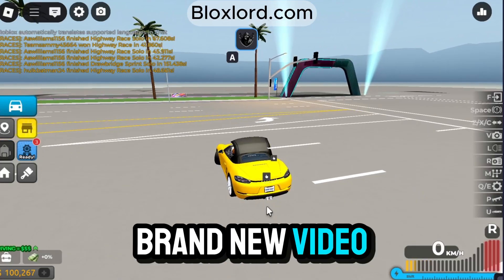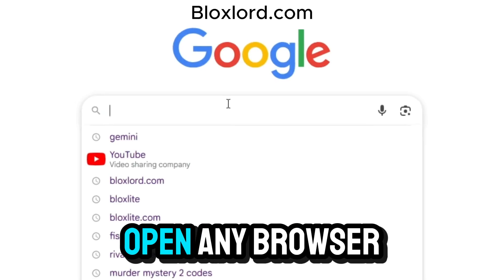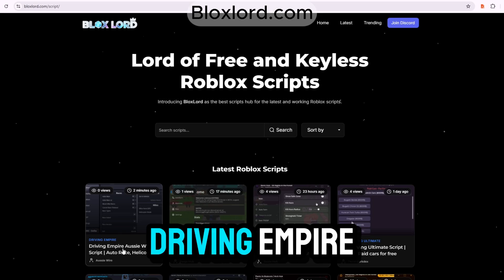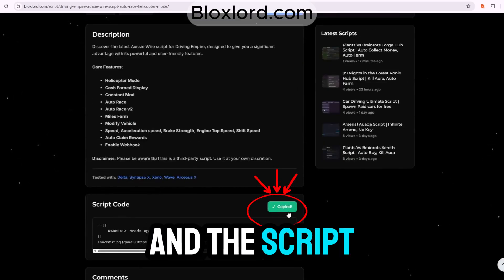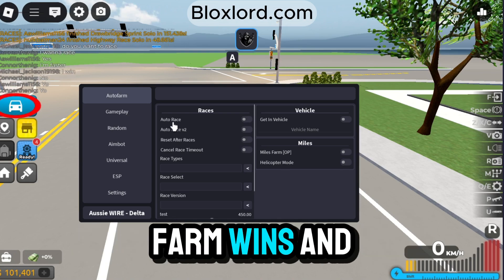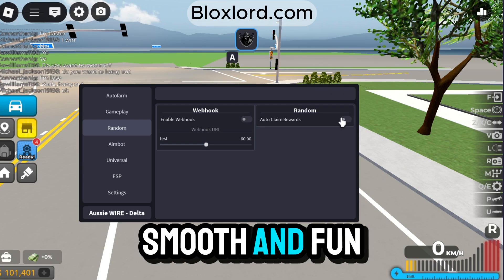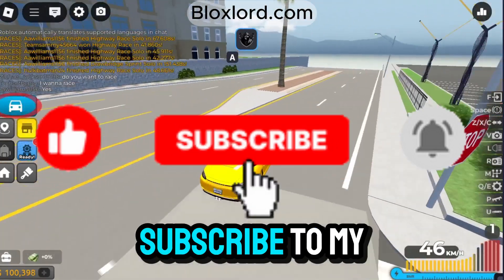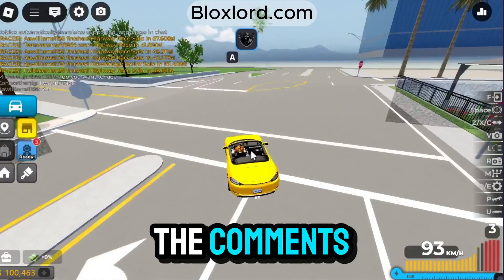Driving Empire Script | Auto Race + Auto Claim Rewards | Roblox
Today I’ll be showing you the In this video, I’ll be showing you the Driving Empire Aussie Wire Script for Roblox!

Core Features:

-Helicopter Mode
-Cash Earned Display
-Constant Mod
-Auto Race
-Auto Race v2
-Miles Farm
-Modify Vehicle
-Speed, Acceleration speed, Brake Strength, Engine Top Speed, Shift Speed
-Auto Claim
-RewardsEnable Webhook

This video is created solely for educational and informational purposes. The intent is to demonstrate how scripts work in Roblox from a technical perspective.I do not own, develop, or distribute any of the scripts shown. Downloading or running third-party scripts may put your Roblox account at risk, including the possibility of suspension or banning. Any actions taken based on this video are at your own risk and responsibility. Viewers should use this content only to learn and understand how scripting functions in Roblox.